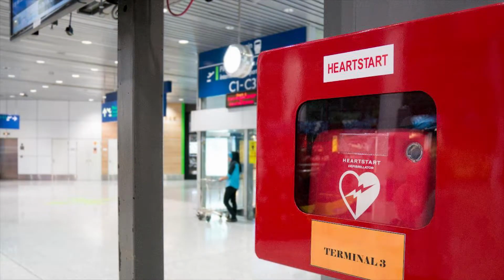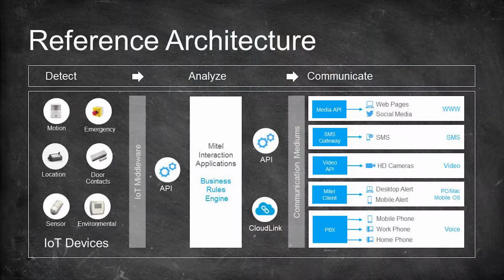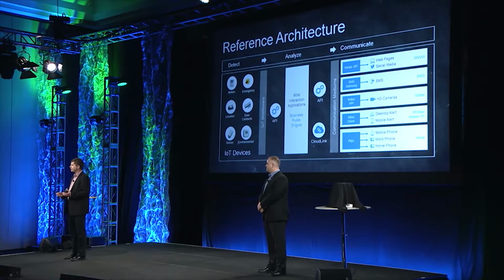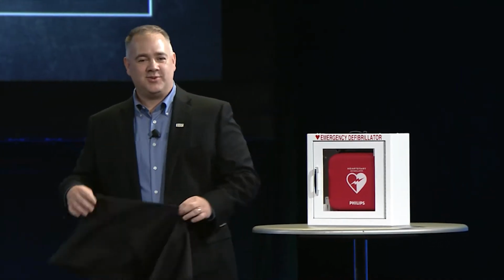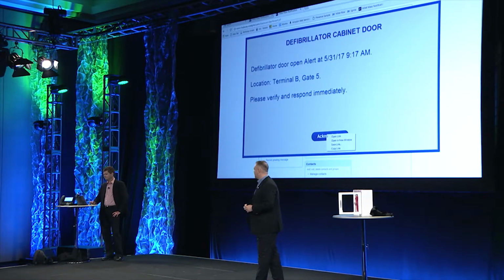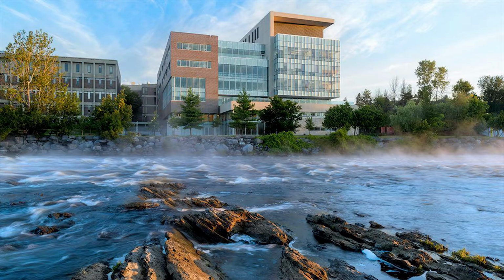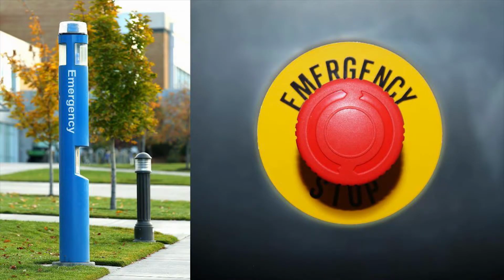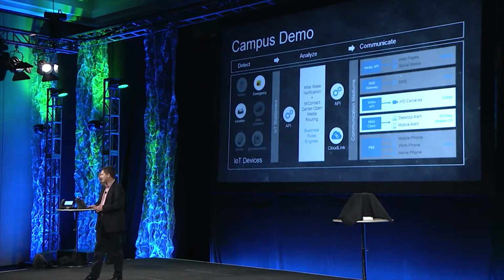Giving Machines a Voice with IoT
Mitel is giving a voice to machines to automate and improve response times in emergency situations through your critical communications. In this video from Mitel Next San Antonio, Josh Haslett, VP of Business Development, and Al Hurren, VP of Research & Development, demonstrate how Mitel IoT solutions automate responses for airport emergency services and for health emergencies at higher education institutions.